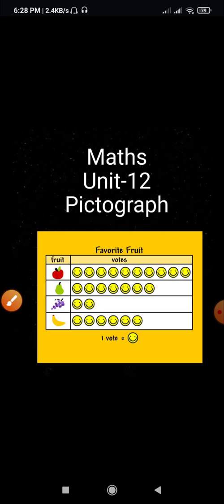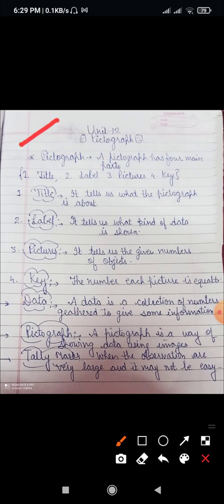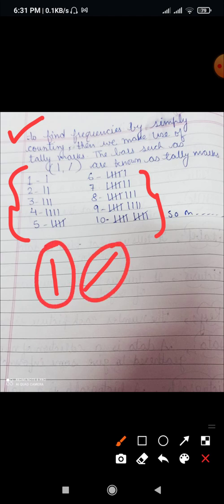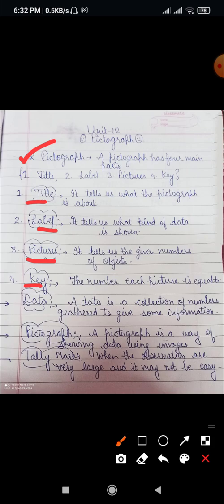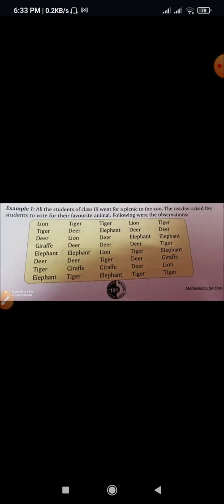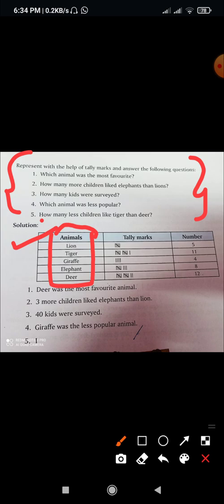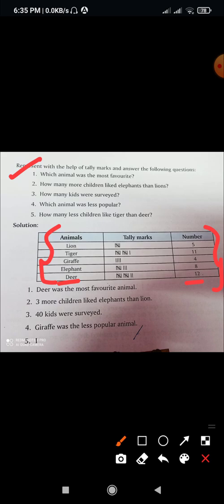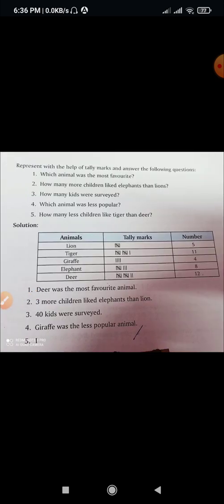Maths Unit-12 Pictograph (Part-1) Primary Education in hvp style